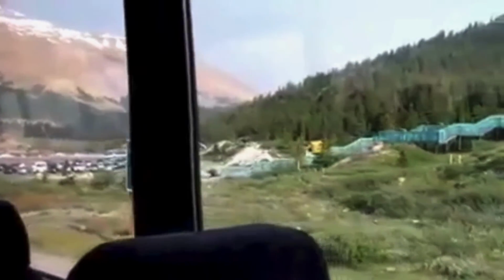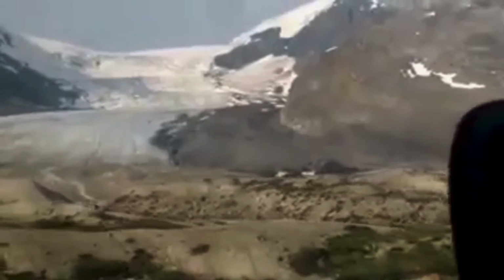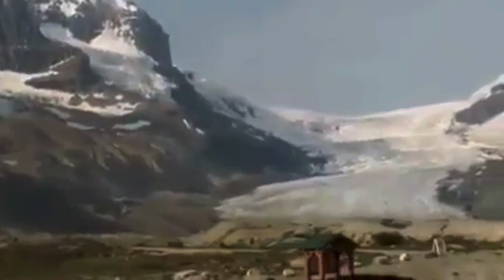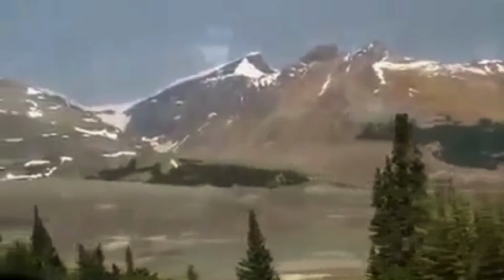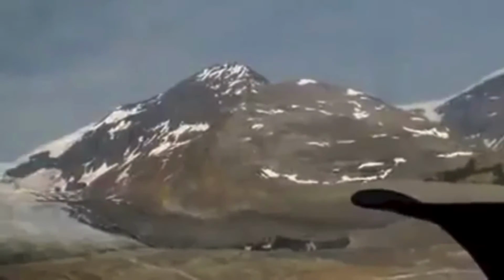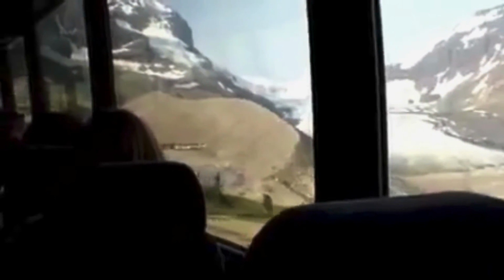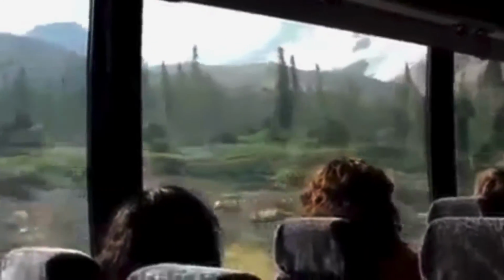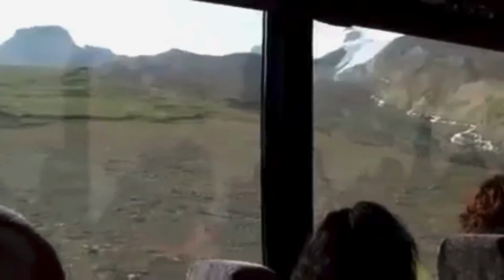Canadian Rockies Rocheuses Canadiennes